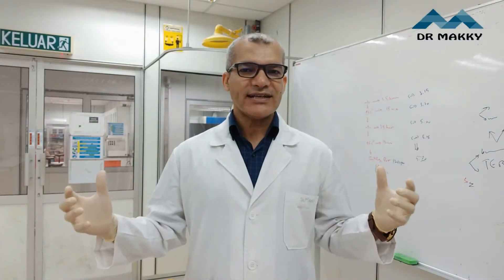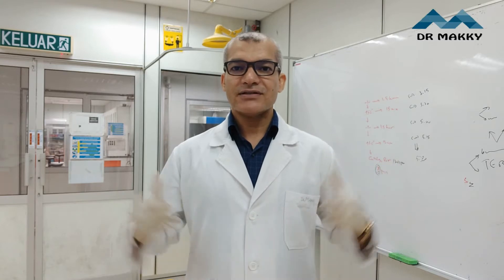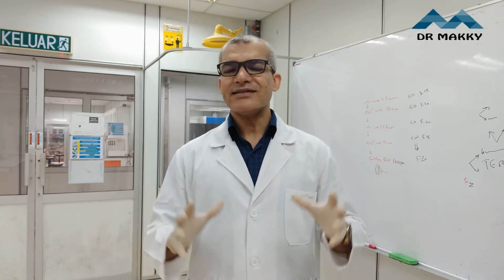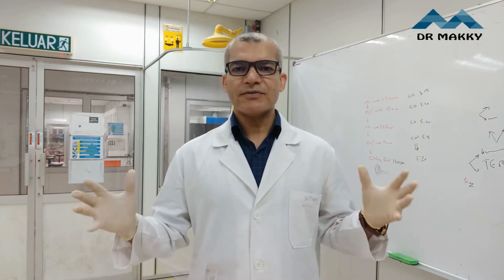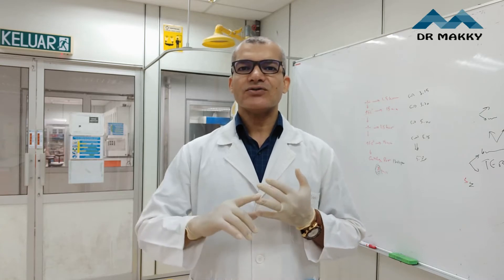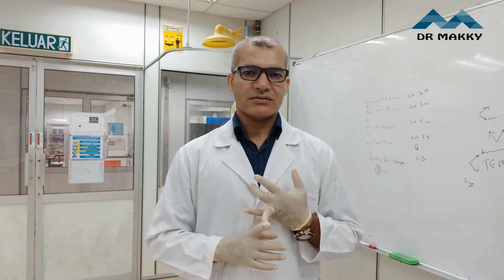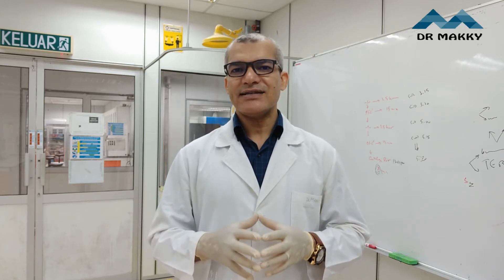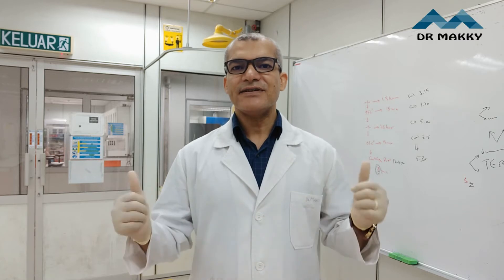Bacterial Negative Stain Procedure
How to perform a negative stain. Negative staining requires an acidic dye such as India Ink or Nigrosin is an acidic stain. This means that the stain readily gives up a hydrogen ion (proton) and the chromophore of the dye becomes negatively charged. Since the surface of most bacterial cells is negatively charged, the cell surface repels the stain. The glass of the slide will stain, but the bacterial cells will not. The bacteria will show up as clear spots against a dark background.